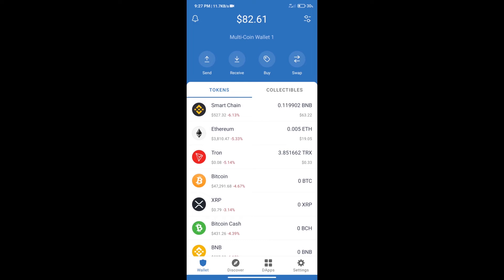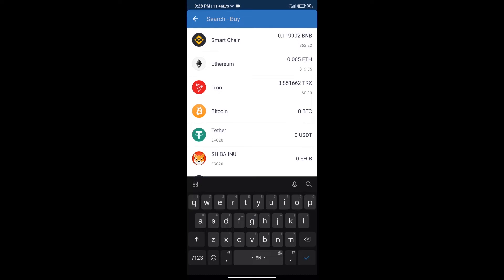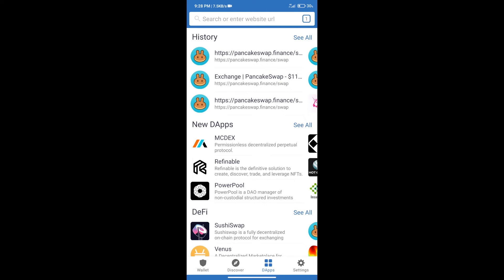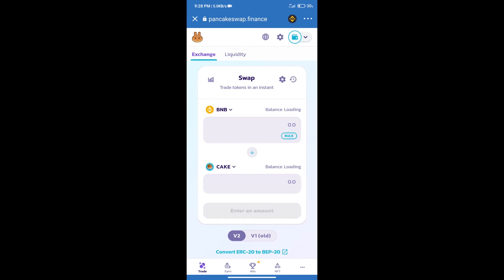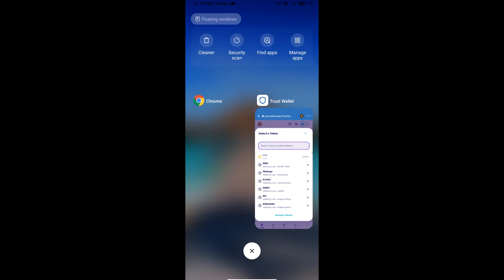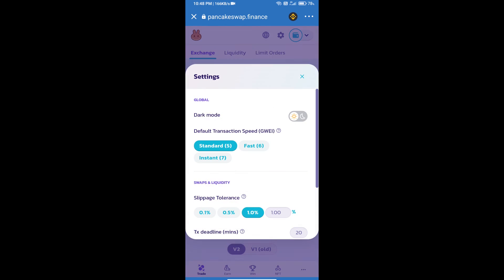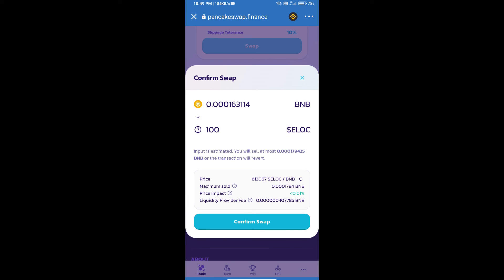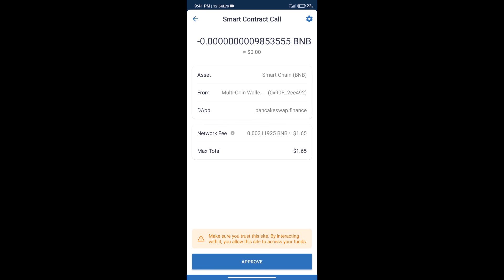How to Buy Elon's Currency Token (ELOC) Using PancakeSwap On Trust Wallet OR MetaMask Wallet